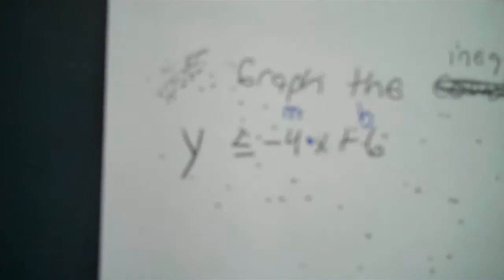EAM 5 10